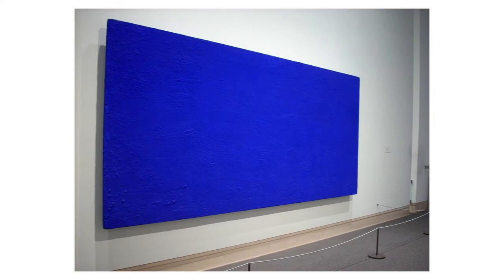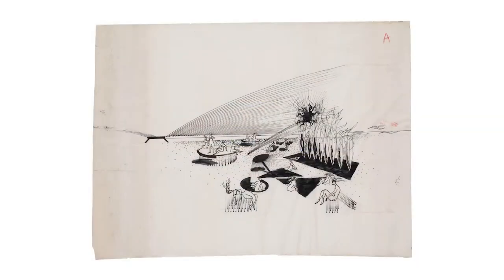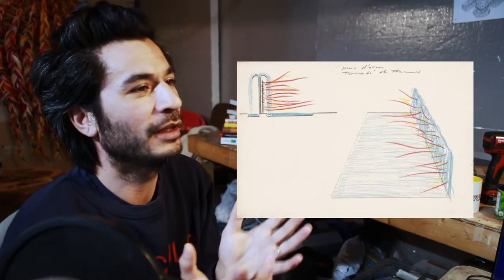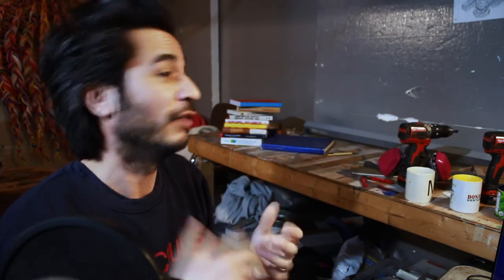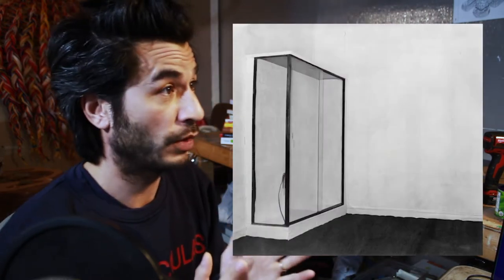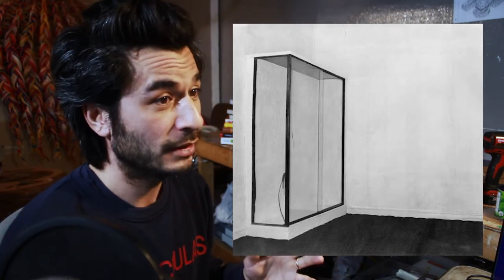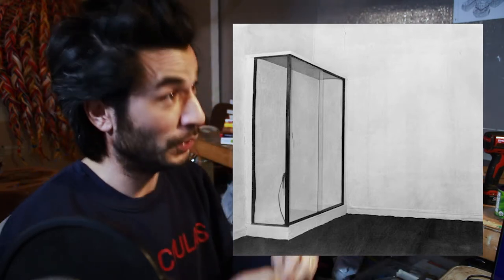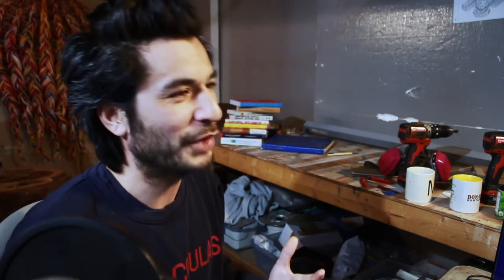1.2 - THE PATH TO IMMATERIALITY - NFTs & Ideas in Contemporary Art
The idea of separating artwork from the physical world isn't new. It's a process that was undertaken by a number of artists over a course of decades.